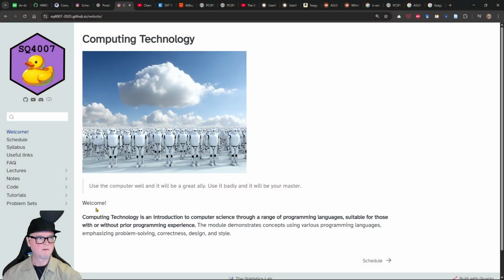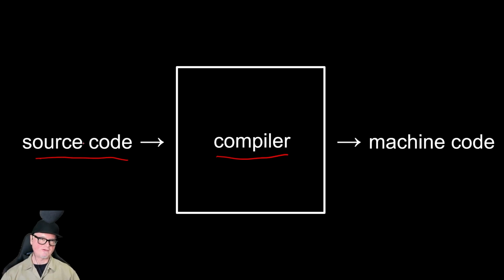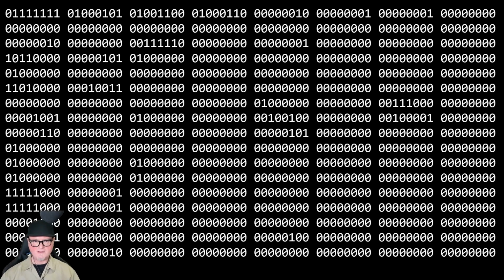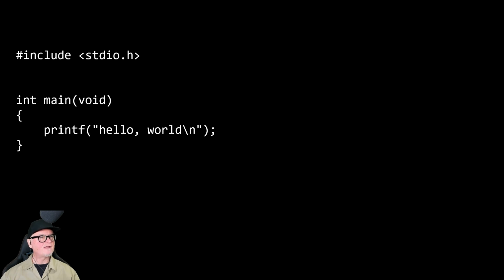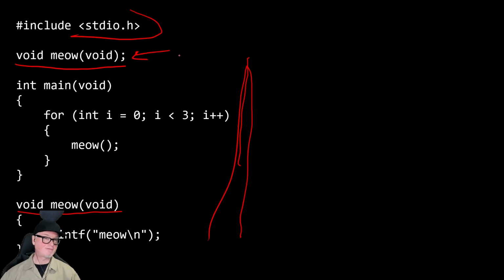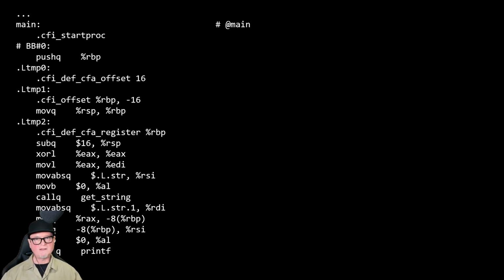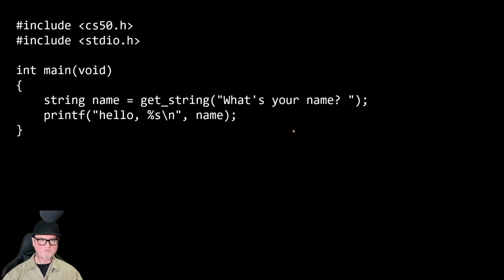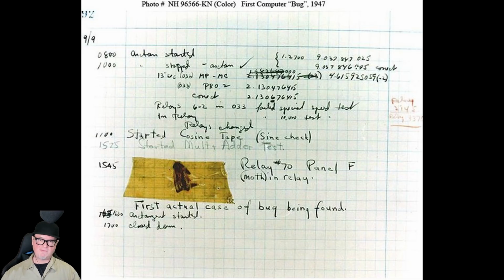SQ4007 Lecture wk3 C arrays (part 1)